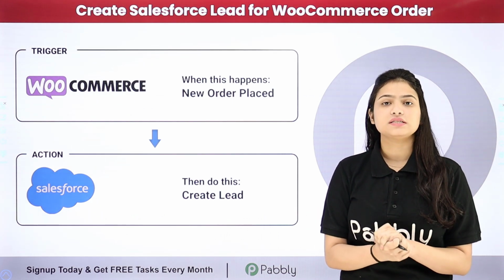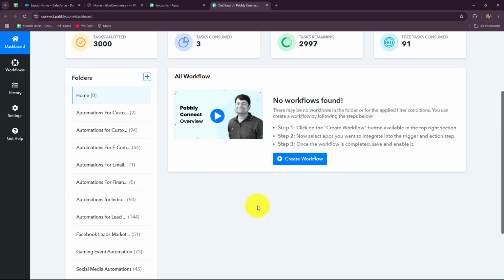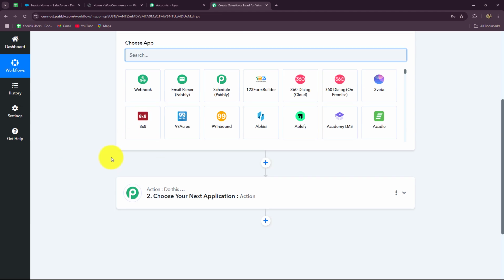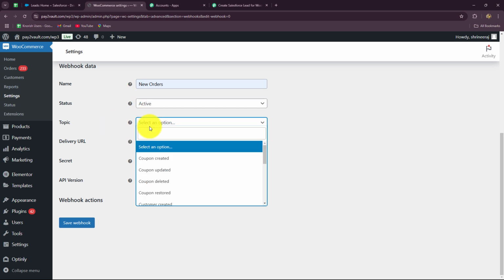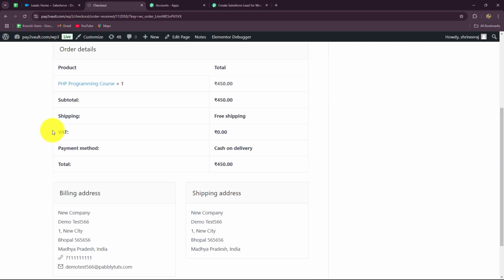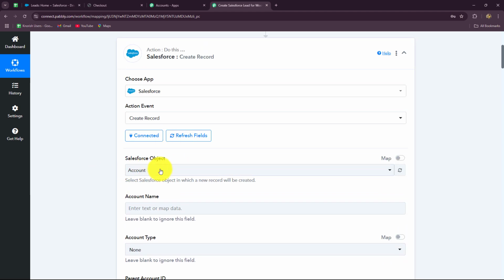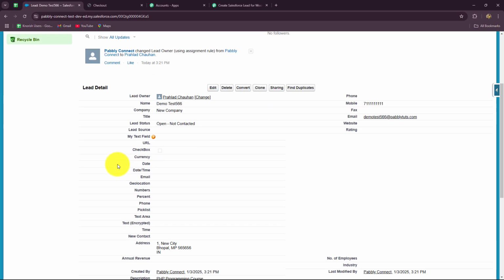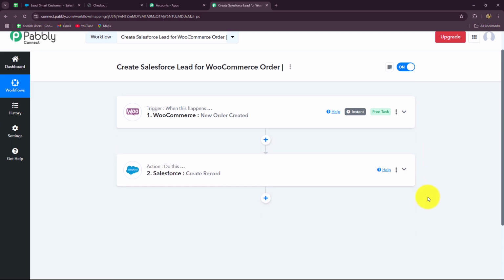How to Create Salesforce Lead for WooCommerce Order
In this video tutorial, we’ll show you how to automatically create Salesforce leads for every WooCommerce order using Pabbly Connect.

With this integration, you can seamlessly transfer customer order details from WooCommerce to Salesforce as new leads. This automation helps you manage your sales pipeline efficiently, eliminating manual data entry and ensuring you never miss an opportunity to follow up with potential customers.

Follow this step-by-step guide to streamline your workflow and enhance your lead management process with ease.

Use Case:
Running an e-commerce store using WooCommerce, I can automatically create a Salesforce lead every time a new order is placed. This integration helps me track the customer's purchase history, segment leads based on buying behavior, and send personalized marketing messages to convert first-time buyers into loyal customers.

Benefits of Pabbly Connect:

1. Automation: Save time, money, and resources by automating tasks.

2. Integration: Connect various web services to create efficient workflows.

3. Security: Enjoy industry-standard security for your data.

4. Scalability: Easily add new applications and services to your workflow.

5. Cost-effective: Choose from plans suitable for different business sizes, with no charges for internal tasks.